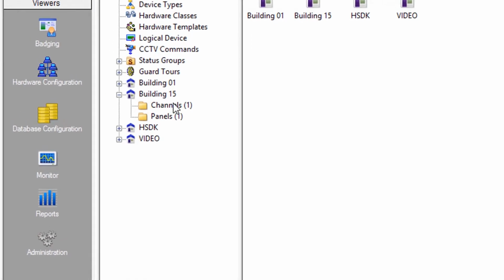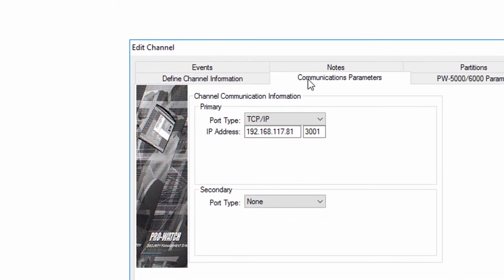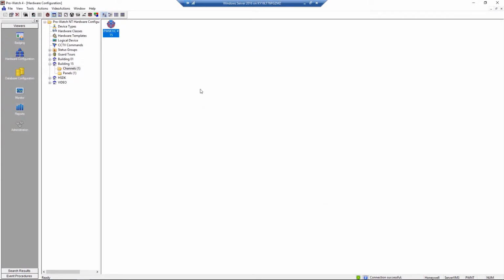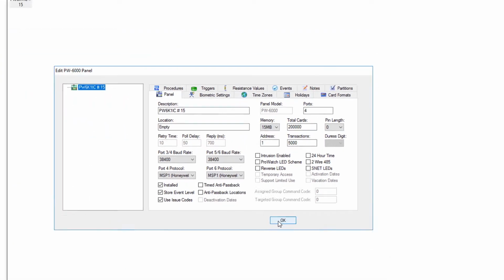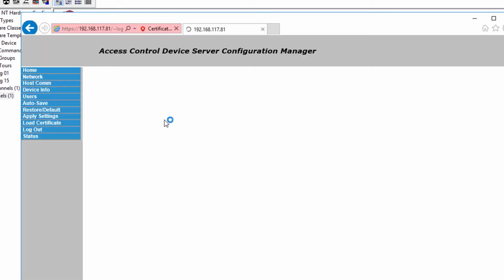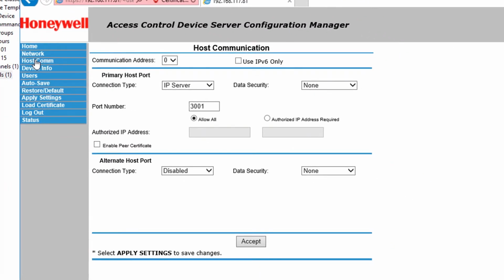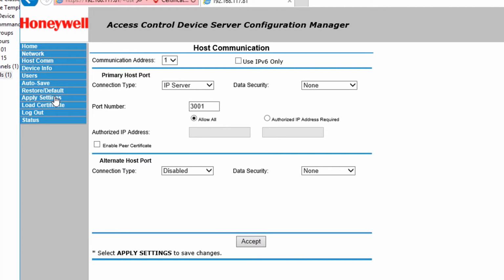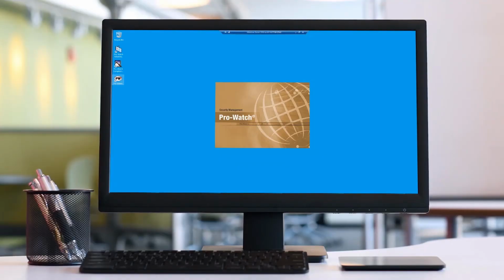How to Solve 'Red Channel' Panel Communication Error in Pro Watch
Learn more about the top reasons why a controller in Pro Watch might be offline.